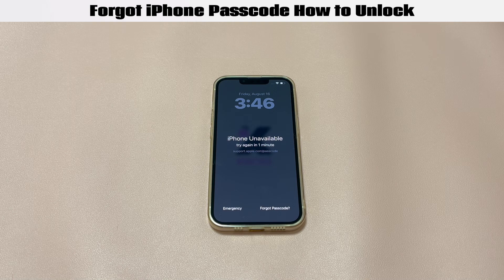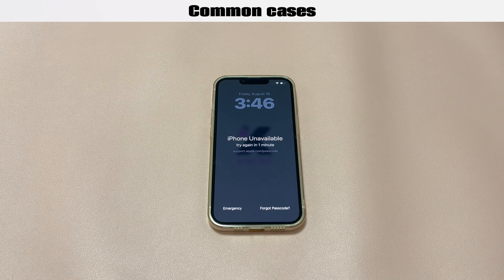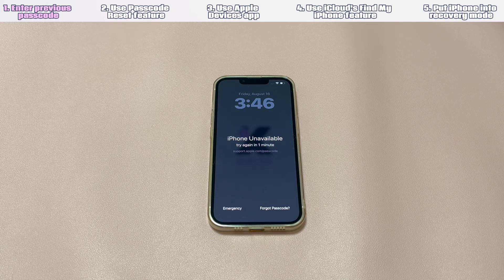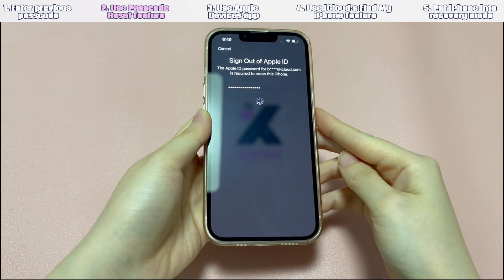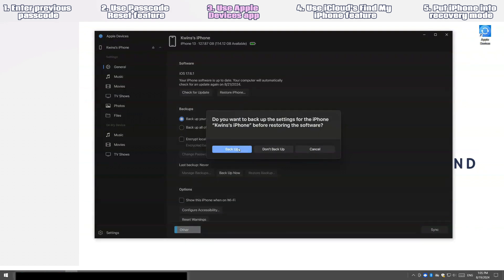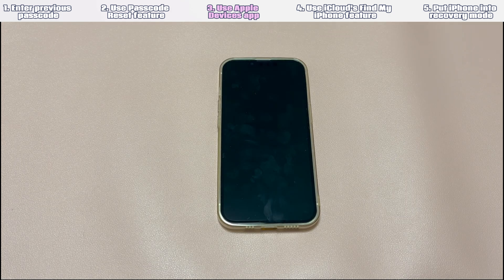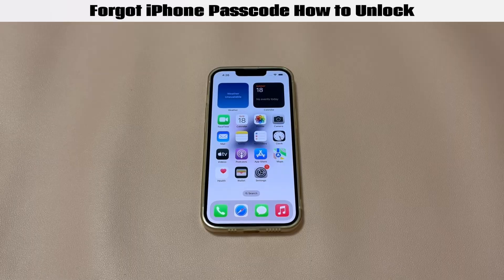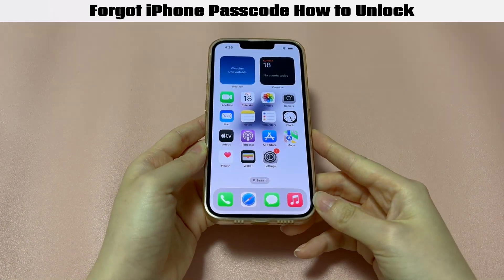Forgot iPhone Passcode How to Unlock? 5 Ways to Remove Forgotten Passcode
The topic we are talking about today is forgot iPhone passcode how to unlock. After setting a unique lock screen passcode, your iPhone will request your passcode to unlock it and access your data. But what happens if you forgot iPhone passcode? Yes, you'll be locked out of your iPhone if you don’t set up Face ID or fingerprint, or you’ve set it up but you restart the device. Besides, the screen will show you the iPhone unavailable or disabled message after you continuously enter too many passcodes incorrectly in the keypad.

Now, we’ll show you how to unlock an iPhone if you forgot the passcode.

Jump to the key sections:

1:27 Solution 1. Enter previous passcode
2:04 Solution 2. Use Passcode Reset feature
3:03 Solution 3. Use Apple Devices app
4:03 Solution 4. Use iCloud’s Find My iPhone feature
5:18 Solution 5. Put iPhone into recovery mode